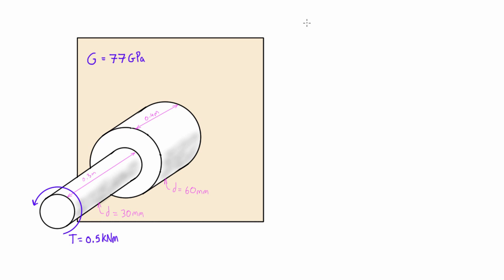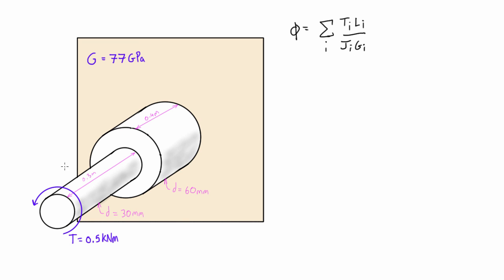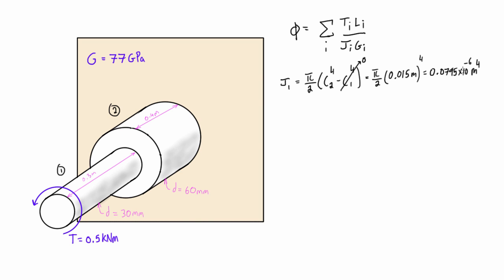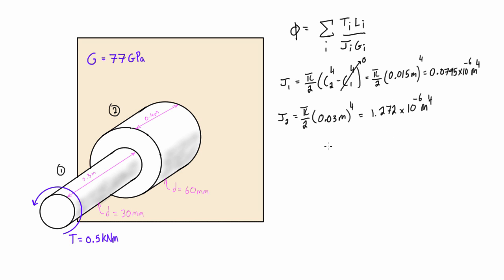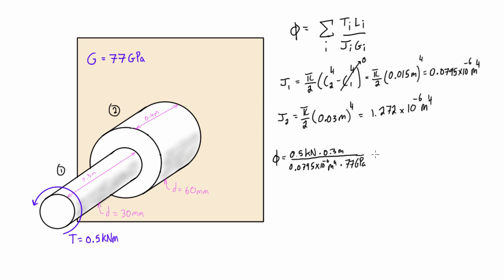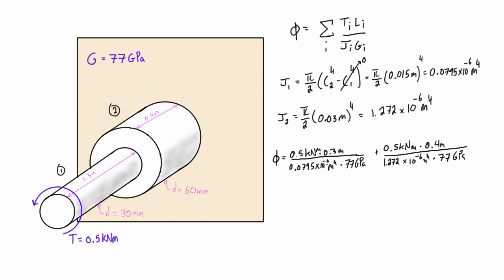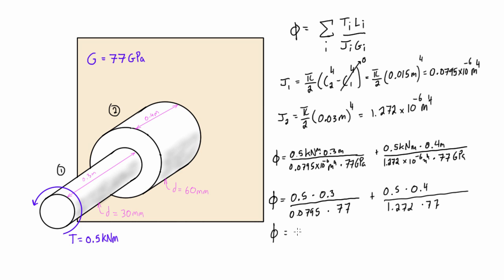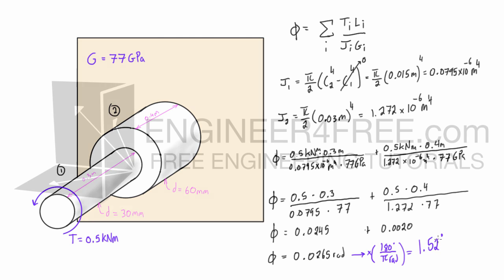Angle of twist due to torsion in a shaft with varying cross section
This mechanics of materials tutorial goes over an example of finding the angle of twist due to torsion in a shaft with varying cross-section.

Looking for more mechanics of material tutorials? Check out all of the videos that I made:

Looking for software? I highly recommend checking out SkyCiv. They make a full suite of online structural analysis software and tools that are useful for both students and professionals, including calculators for beams, trusses, frames, moment of inertia and more. It’s great for checking your work: